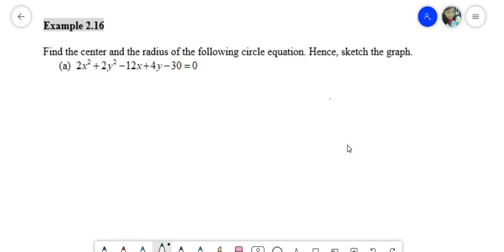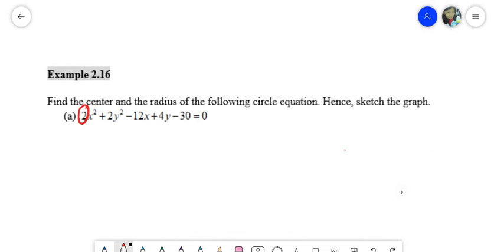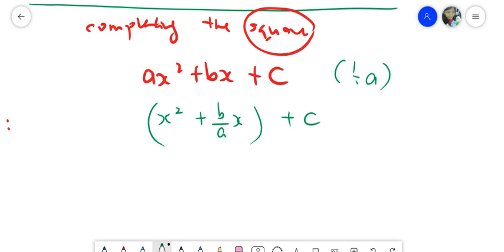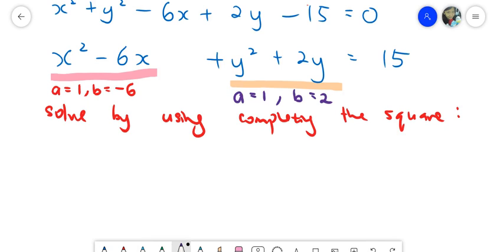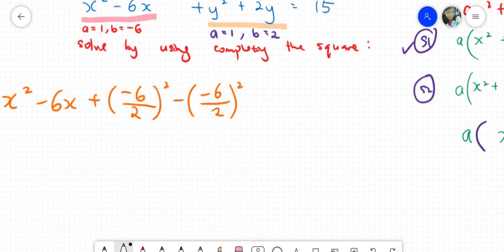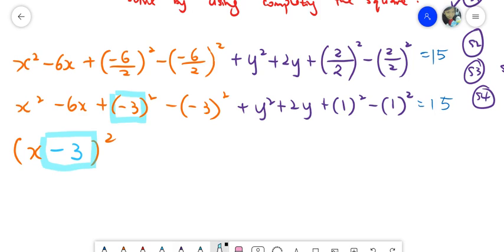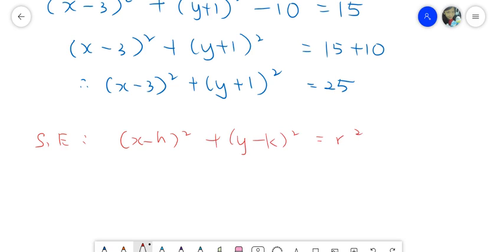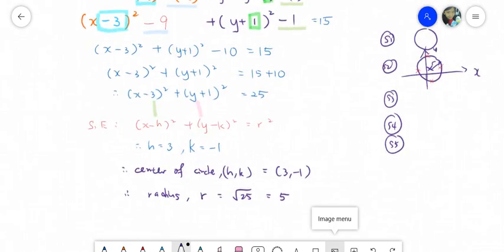MAT133 (C4) Chapter 2.2.2 Circle Exp2.16 (find center & radius)